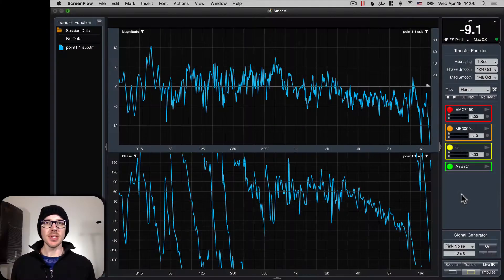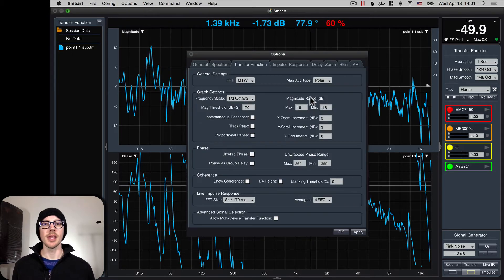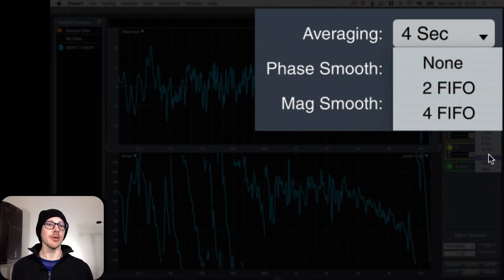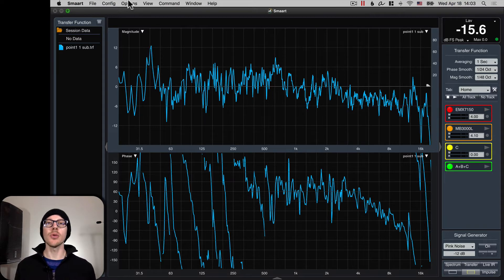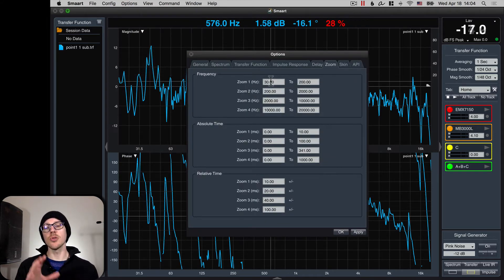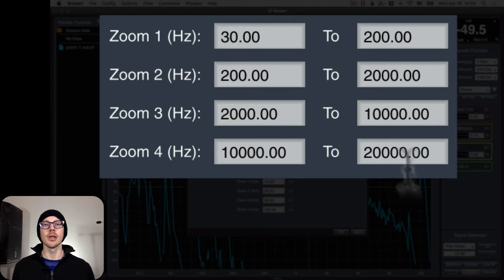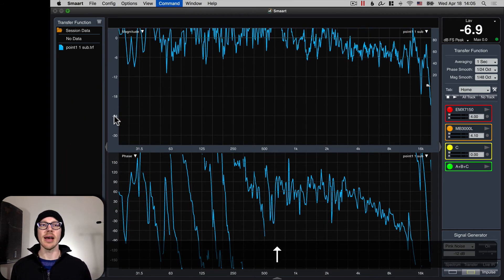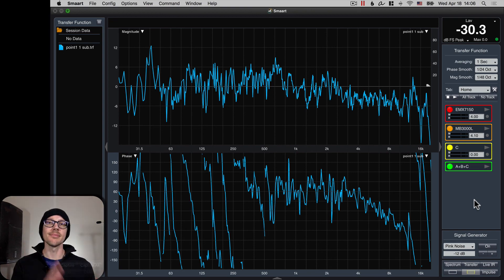Smaart: Optimal settings to avoid micromanagement [GSwSST8.1]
These settings for magnitude, phase, transfer function, view presets, and zoom presets will help you work quickly and avoid micromanagement.